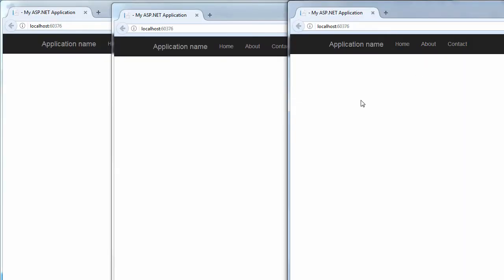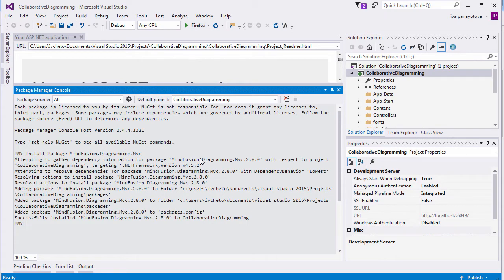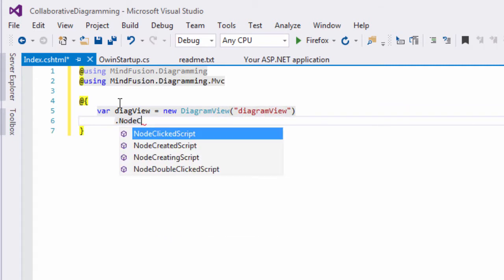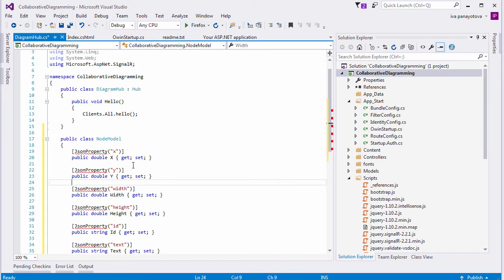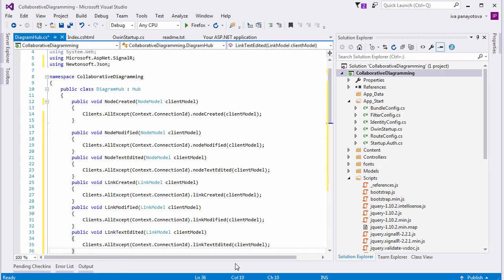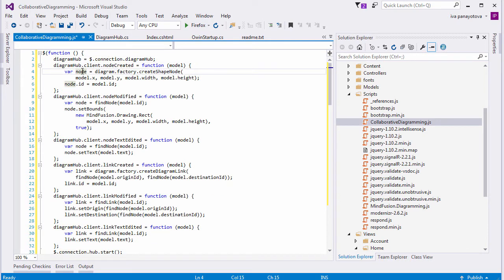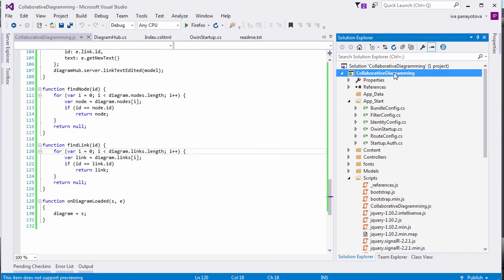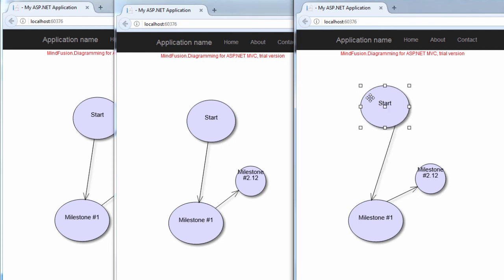Collaborative Drawing of Diagrams with SignalR and the ASP.NET MVC Flowchart Control